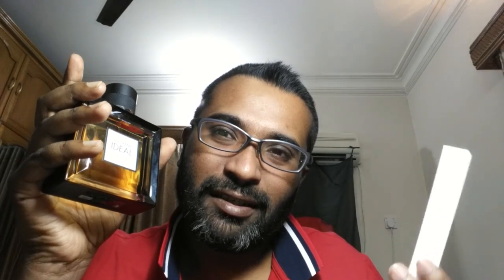L'Homme Ideal EDT By Guerlain 1st Review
this is my first impression in the rainy season on this beauty
Fragrantica Notes:
"L’Homme Ideal by Guerlain is a Woody Aromatic fragrance for men. L’Homme Ideal was launched in 2014. The nose behind this fragrance is Thierry Wasser. Top notes are citruses, rosemary, orange blossom and bitter orange; middle notes are almond and tonka bean; base notes are leather, cedar and vetiver."